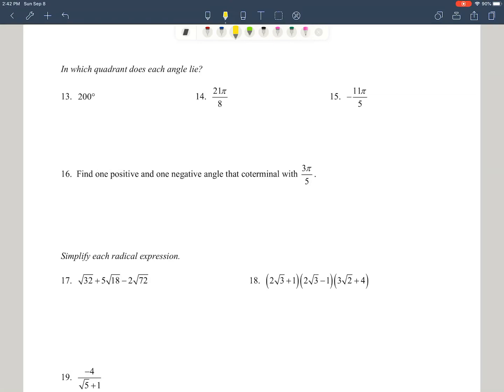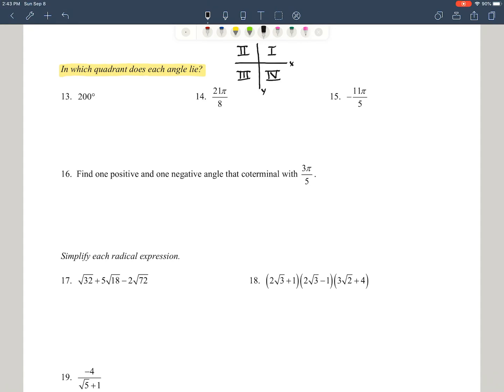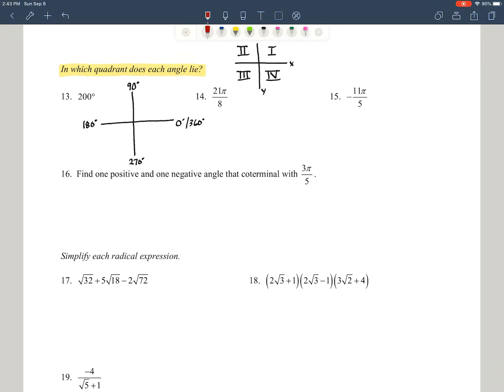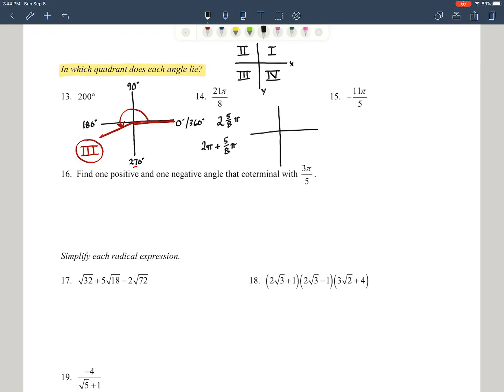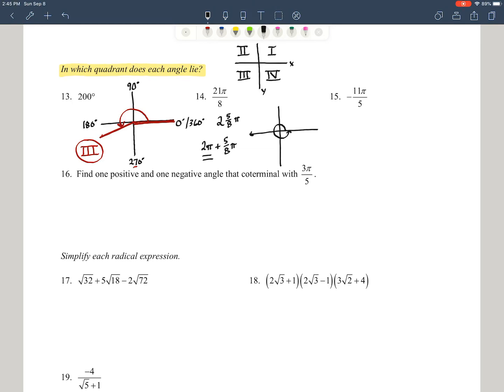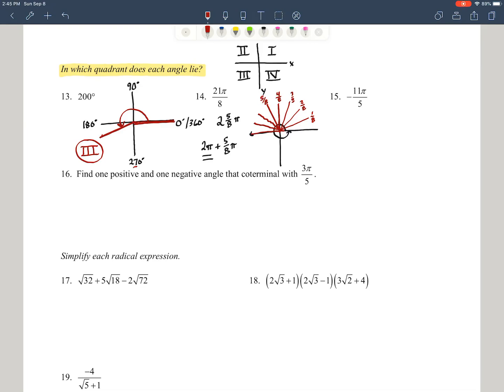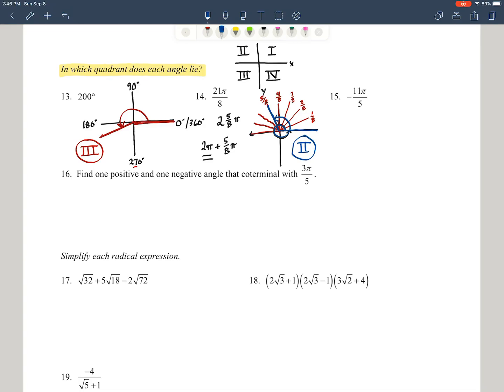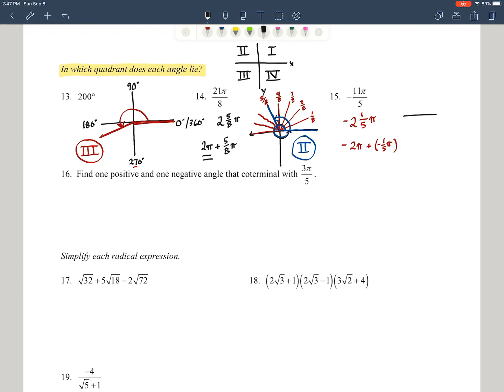P Ch 1 Review prob 13 - 15